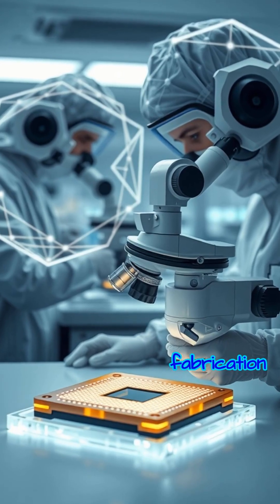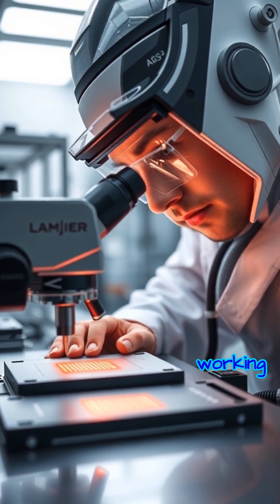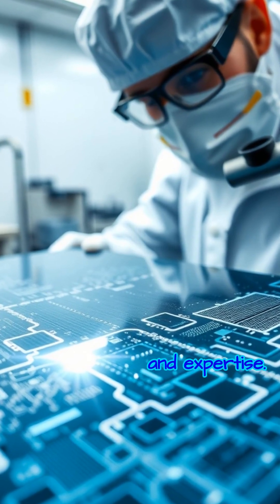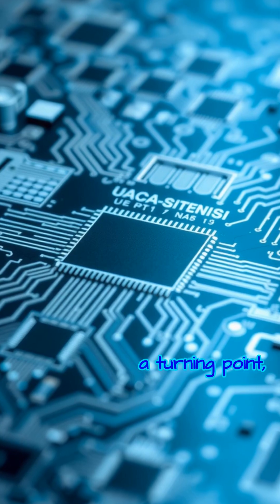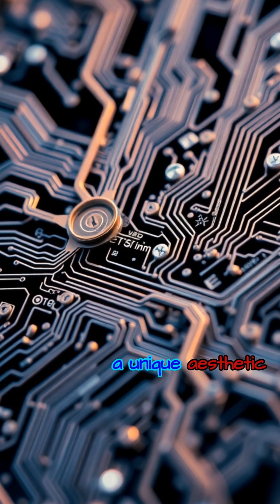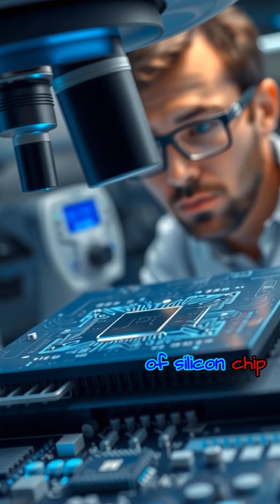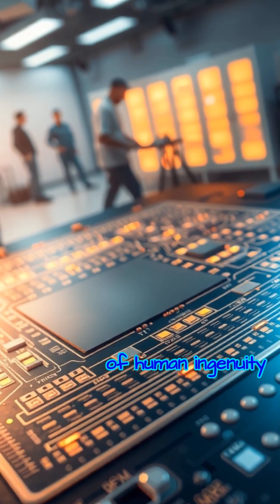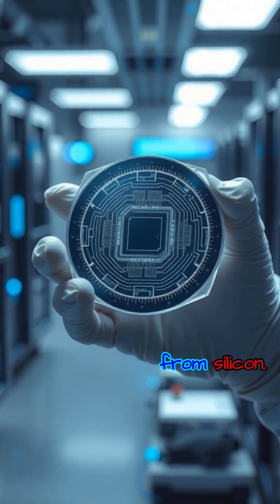Silicon: The Invisible City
Venture into the cleanest, most precise environments on Earth. This is the story of how grains of sand are transformed into the microscopic brains that power our reality—a hidden world of astonishing complexity and beauty.